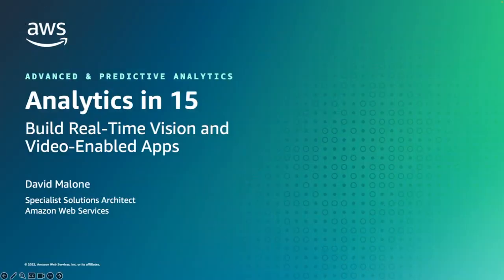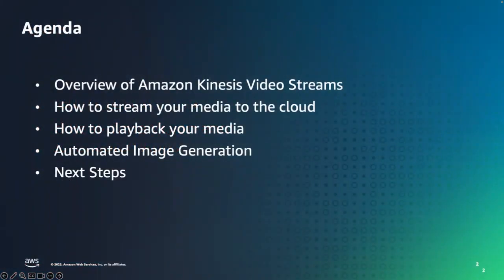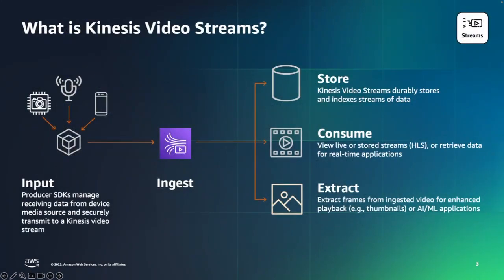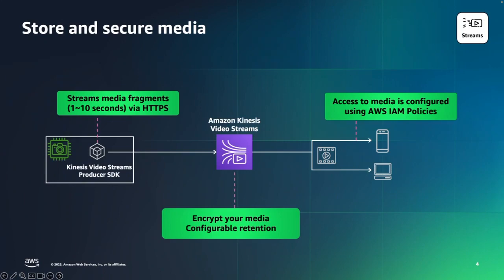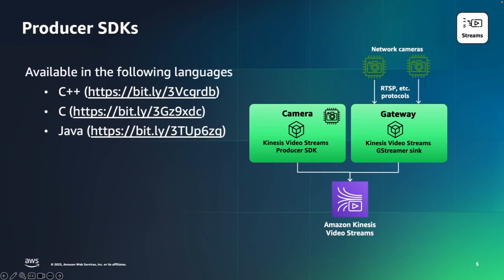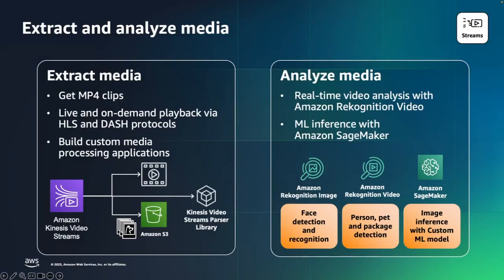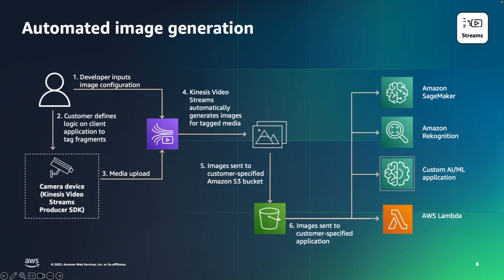Analytics in 15: Build Real-Time Vision and Video-Enabled Apps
Want to learn how to easily build low-latency video solutions such as smart doorbells, connected vehicles, surveillance cameras, and more? Join this session to see how to build a complete real-world video solution using Amazon Kinesis Video Streams, including how to secure and scale stream media from cameras or other on-prem gateways, such as NVRs, for next-gen video and audio applications.